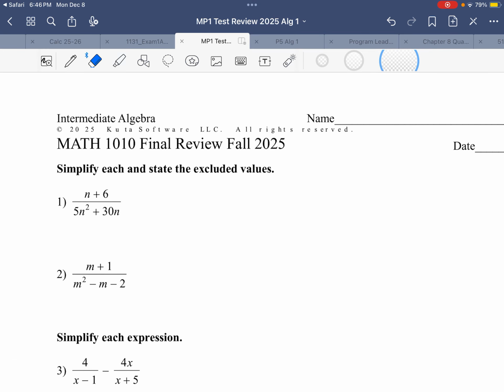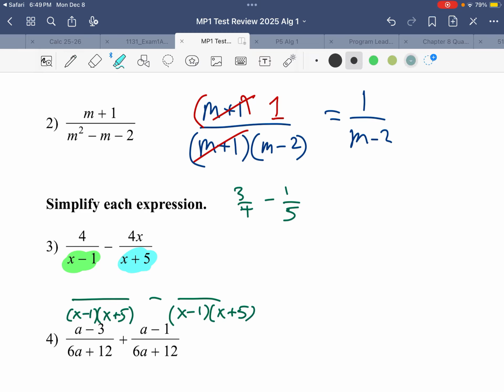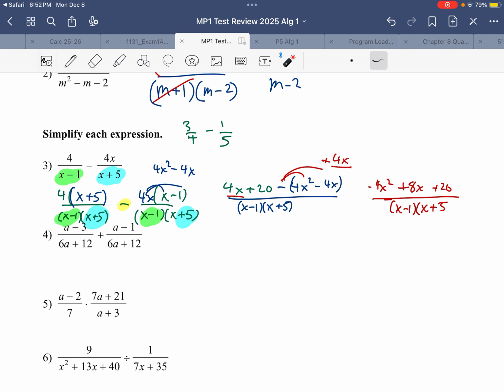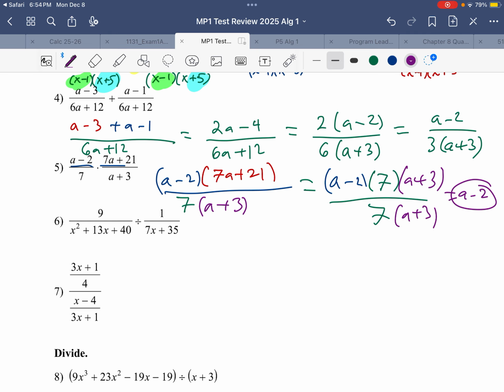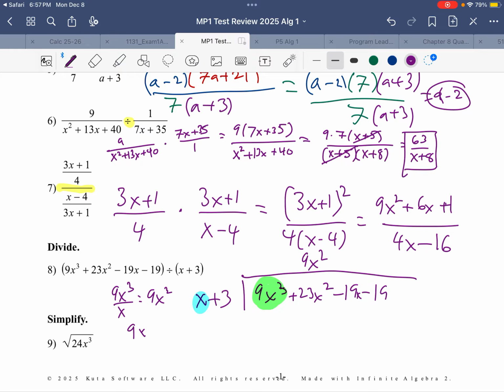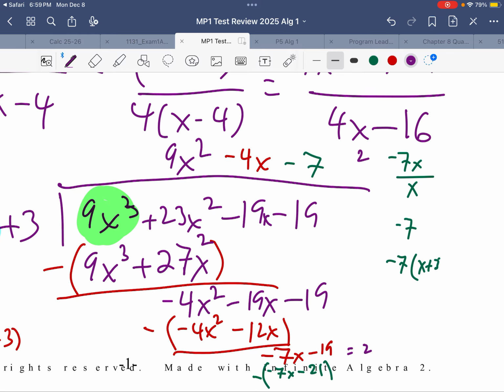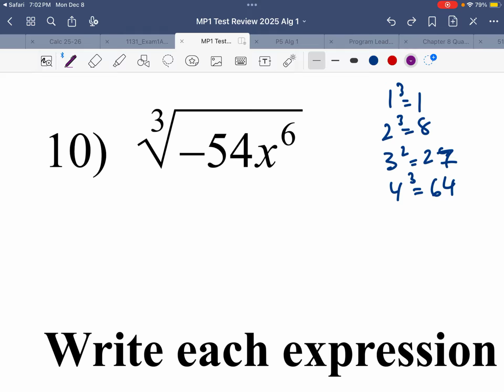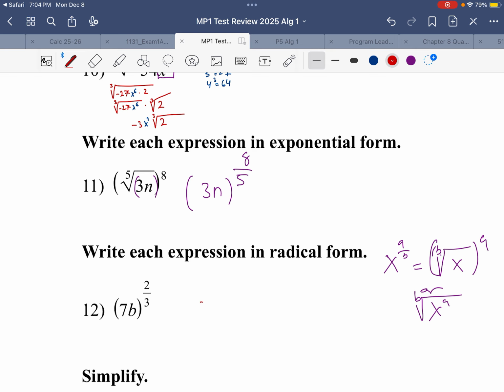Math 1010 Part 1 Final Review 2025 Part 1